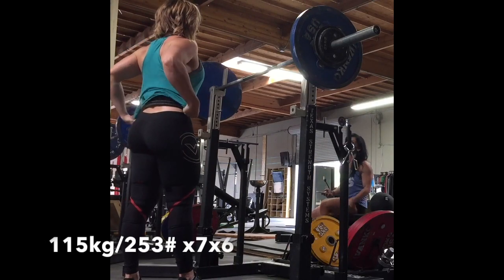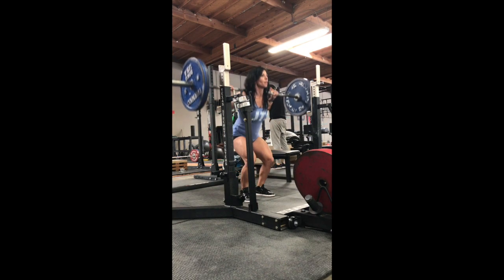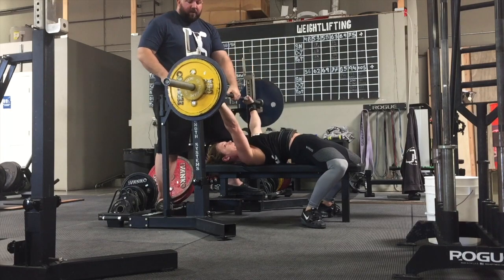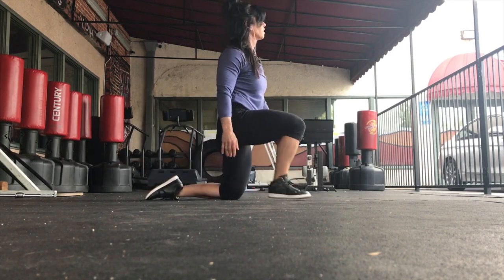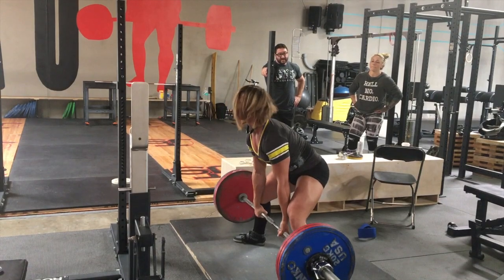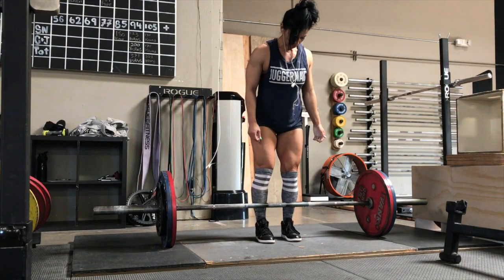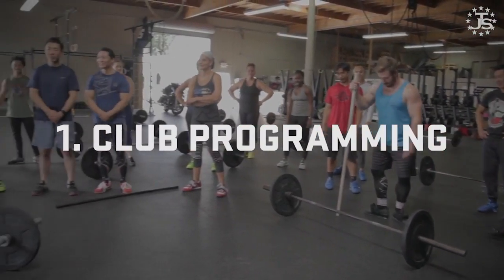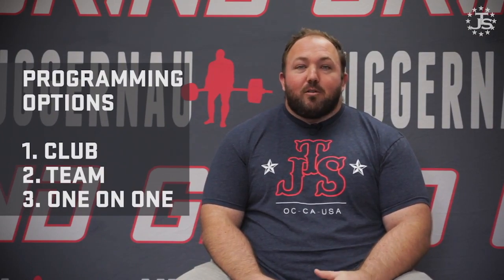Powerlifting Week In Review | April 17th | JTSstrength.com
Kristen Dunsmore (@kriis_d) sets a new 5rm PR in the Deadlift, while Marisa Inda (@marisainda) has some fun during a deload week.